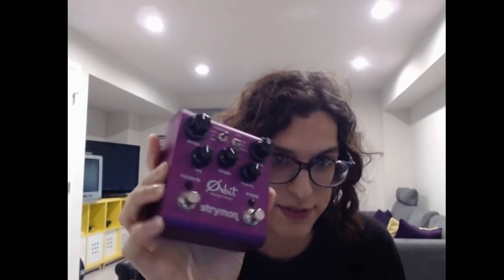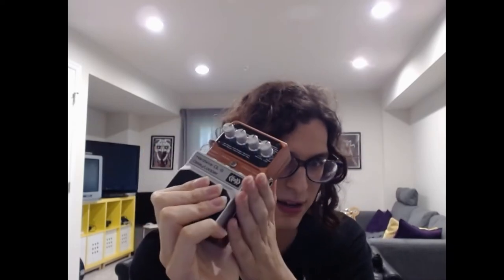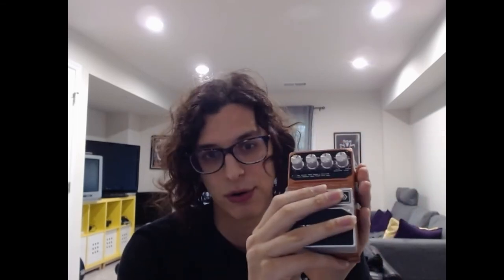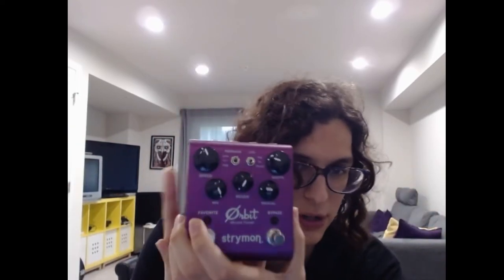What Guitar Effects are Needed for Goth?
A video going over guitar effects used in goth and how to use them